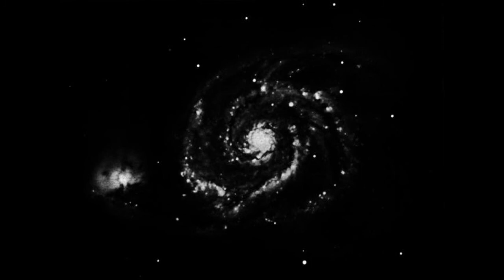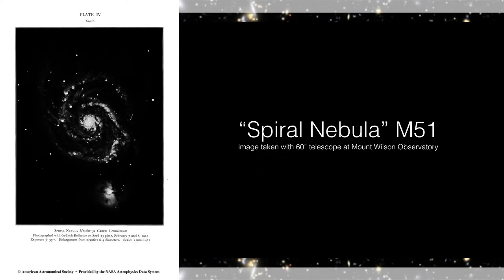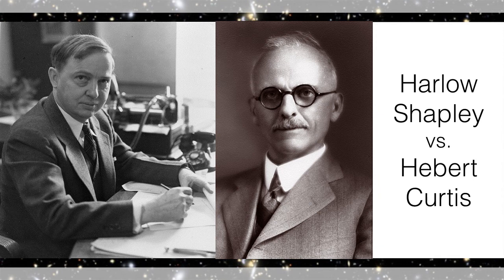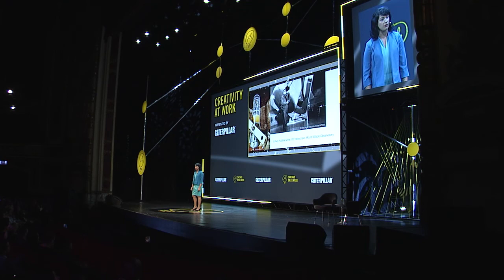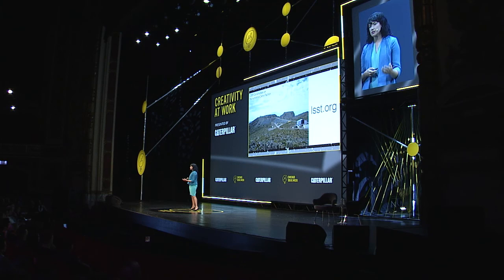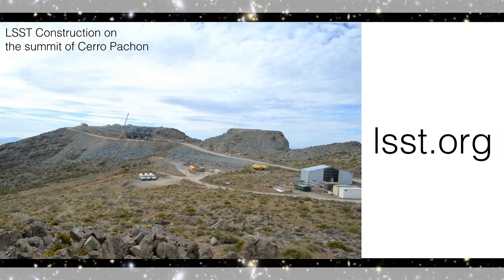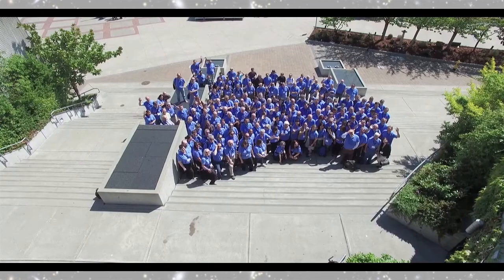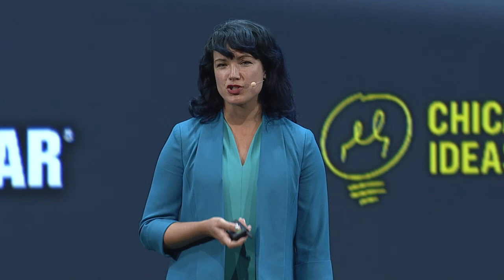Building the World's Most Advanced Telescope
Lucianne Walkowicz is an astronomer at the Adler Planetarium in Chicago, and is part of the team working on the Large Synoptic Survey Telescope in Chile, which will revolutionize the way we understand the night sky.